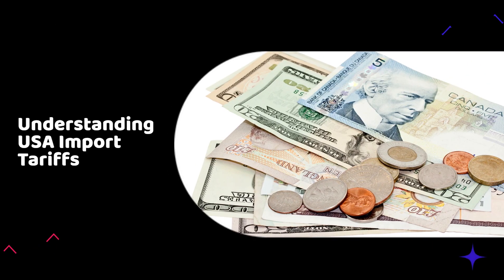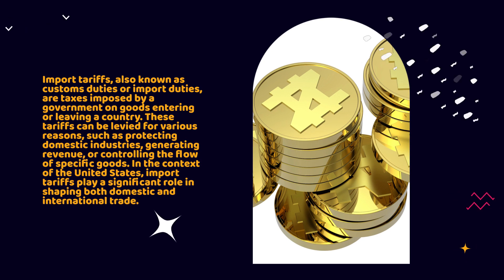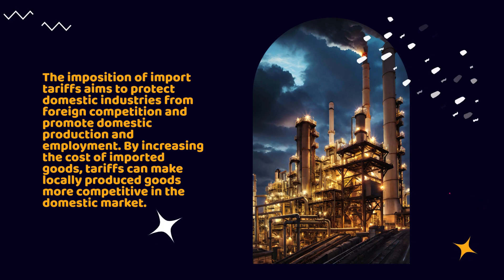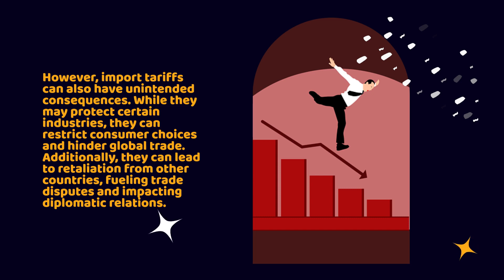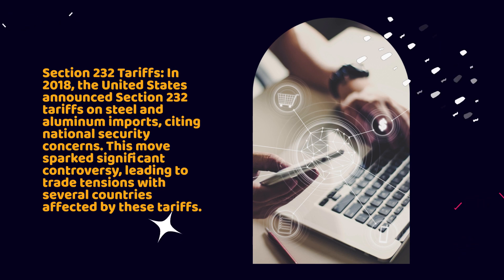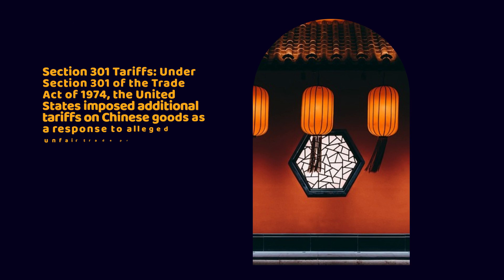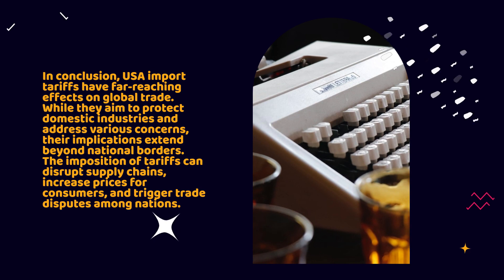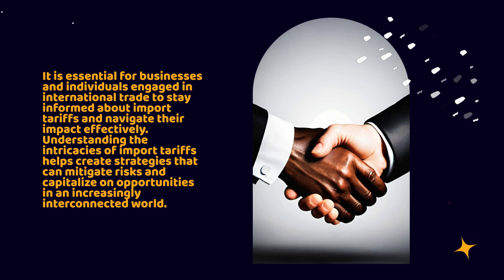Understanding USA Import Tariffs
Welcome to our video on USA import tariffs! In this informative video, we will discuss concept of import tariffs, their impact on global trade, and the specific tariffs imposed by the United States. Understanding import tariffs is crucial for businesses and individuals involved in international trade. Join us as we explore the key aspects of USA import tariffs and their significance in today's global economy.